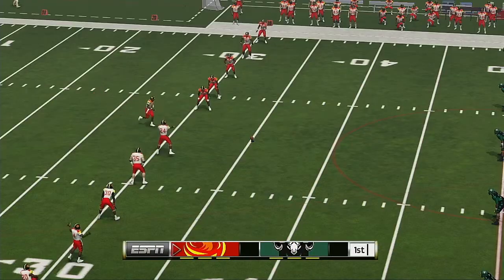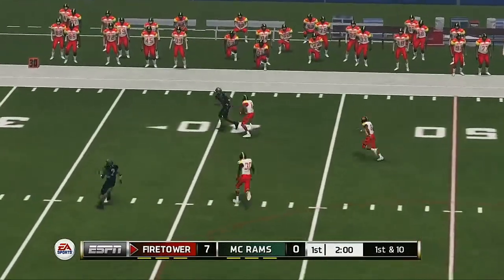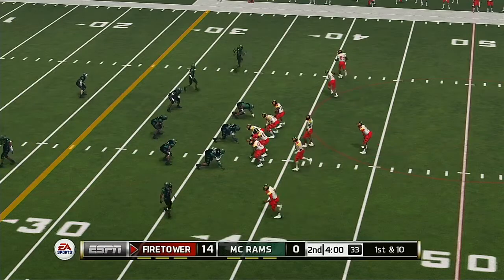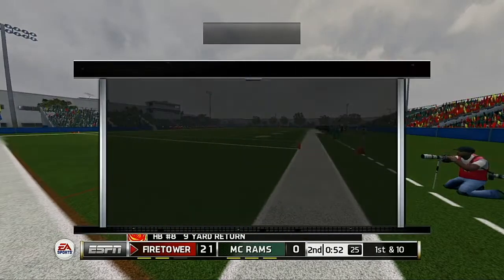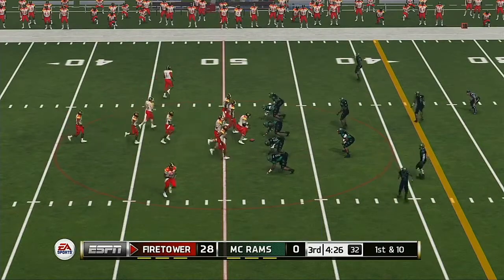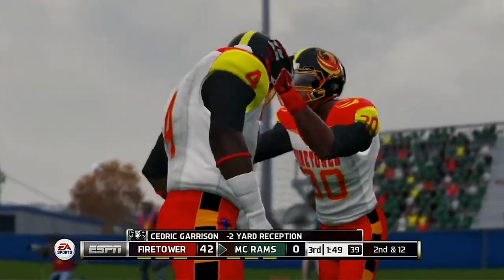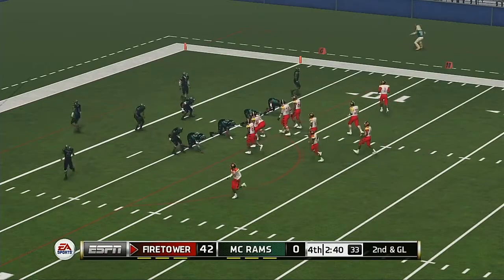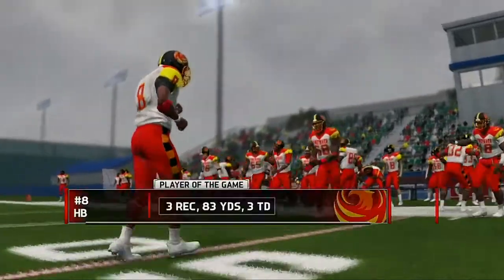THSFL 2019 State Playoffs First Round Mayde Creek Rams VS Firetower Phoenix